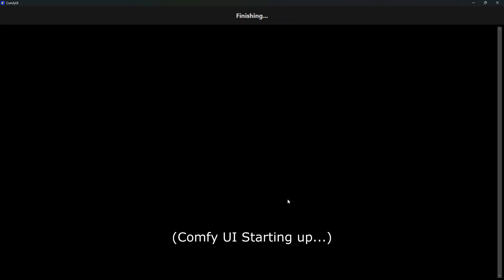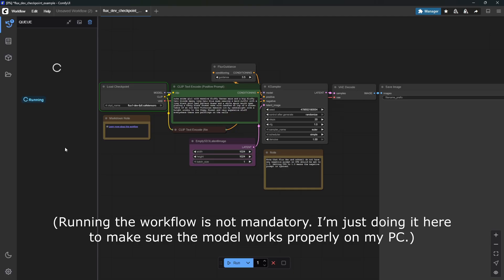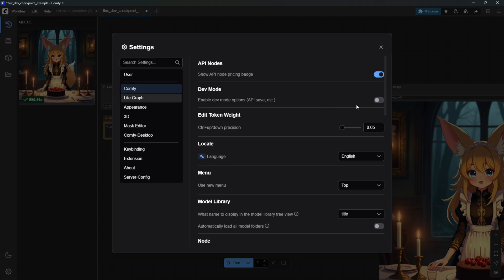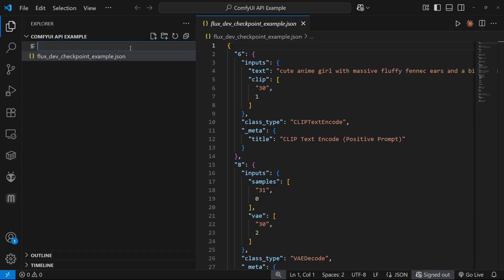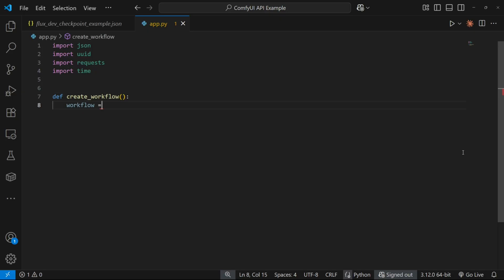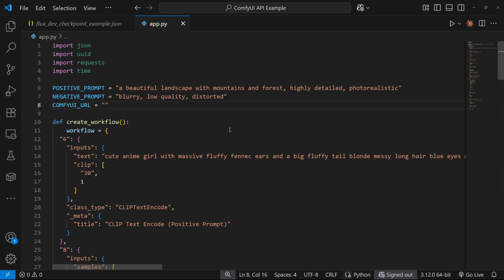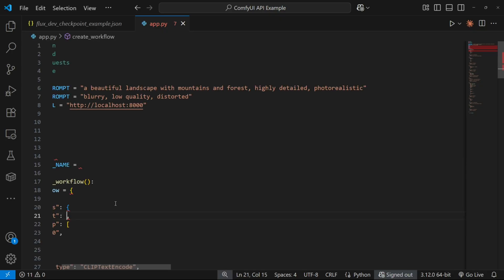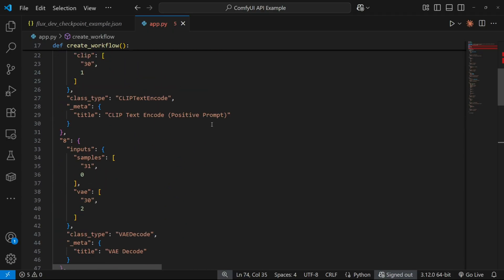🚀 ComfyUI API Tutorial: Generate AI Images LOCALLY for FREE! 💻 (No Errors, No Limits)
Want to generate stunning AI images locally on your PC — for FREE? 🤯
In this video, I’ll show you how to enable the ComfyUI API and use a simple Python script to generate images directly from your machine.

We’ll go step-by-step:
✅ Starting ComfyUI the right way
✅ Loading workflow templates (Flux Dev Model in my case)
✅ Modifying prompts & parameters
✅ Sending requests via the ComfyUI API
✅ Polling until image generation is complete

Is the image generation slow or not working? Check out this tutorial to learn how to run ComfyUI in cloud at faster speeds

🎶Audio Credits:
Songs: Amored - Vibez Ocean, Syotto - My Type, Kaflu - Fever, Eztanza - Gonna Be Amazing, Eztanza - Distant, Kelsak - Jerked & Eztanza - Next to You